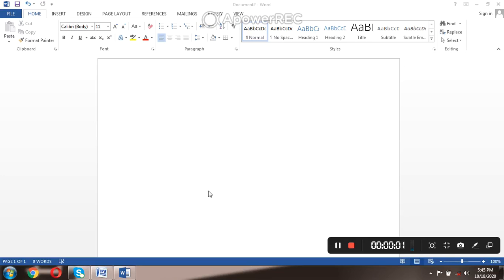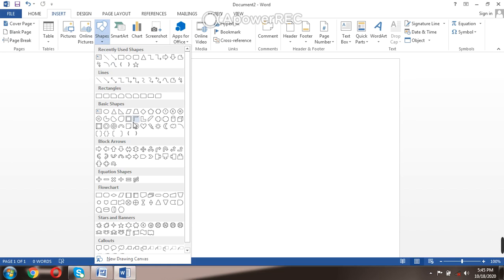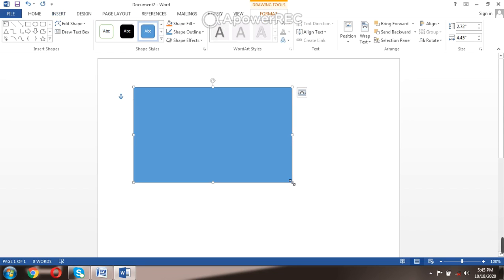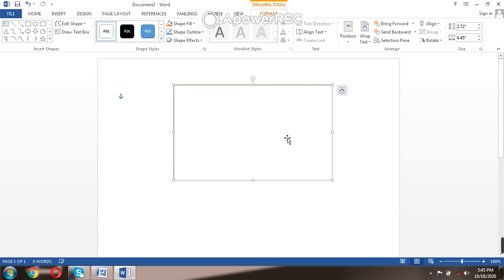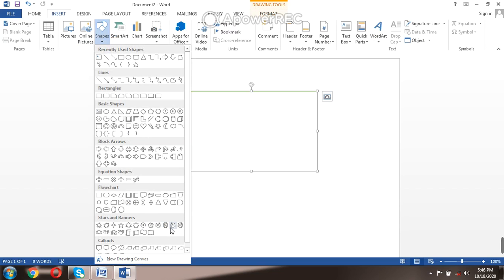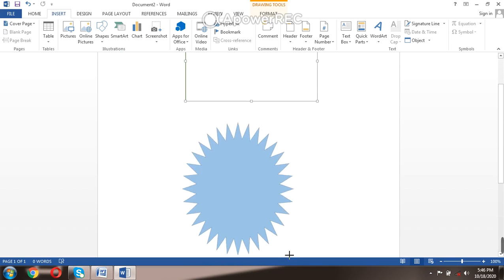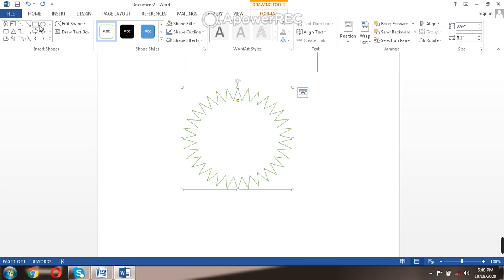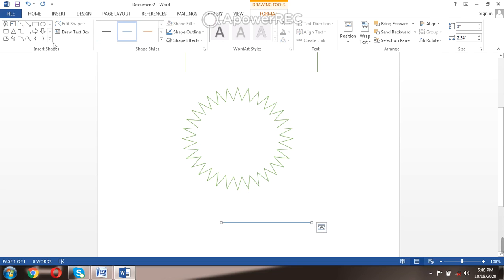Drawing Object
simple ways of Inserting Microssoft Object in Word 007